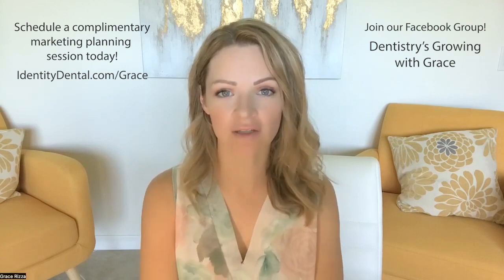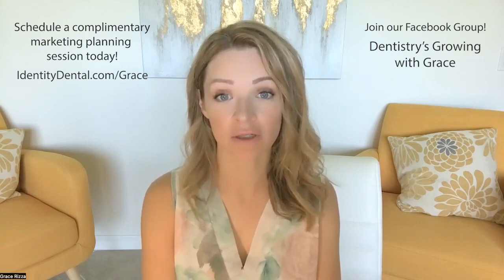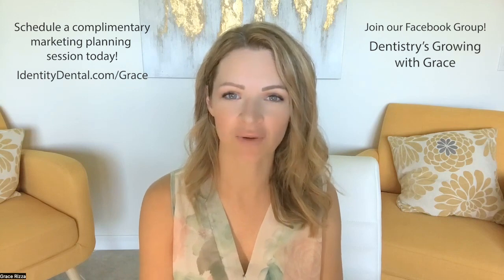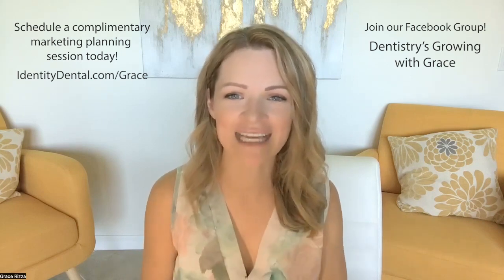Free Dental Marketing Tips with Grace Rizza | Identity Dental Marketing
Schedule a complimentary marketing planning session today to take your practice to the next level

At Identity Dental Marketing, we have seen that real results come from a collaboration of dental marketing strategies. Each member of our team brings a unique skill set that will contribute to the success of your dental practice. We’re here for you! Just a few of the services we offer include:
• Marketing for Dentists and Dental Experts
• SEO Strategies from our Dental SEO Experts
• Custom Websites for Dentists and Dental Experts
• Dental Office Marketing Consulting
• Custom Content and Designs for Internet and Print Marketing

Looking to take your dental marketing to the next level?

For additional dental marketing advice, join the free Facebook group: Dental Marketing with Grace